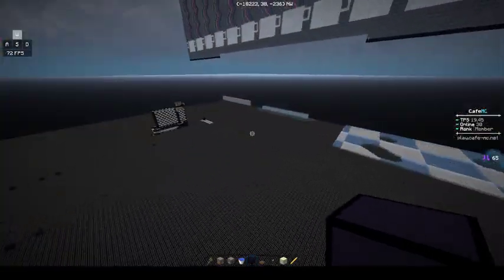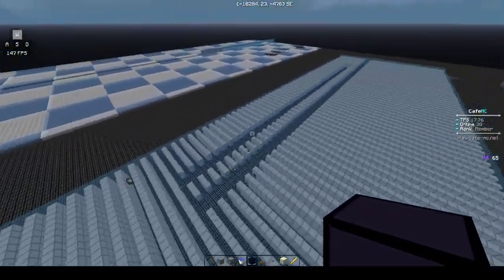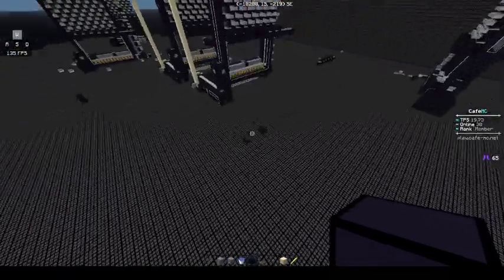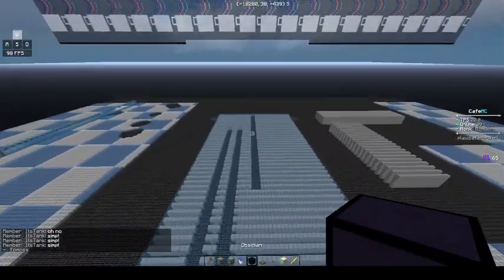.2 1 Stacker Cannon Release (Plib x Setair)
Also big thanks to Setair for all the help (Monky)

Thank you guys for watching :) if u need any help with it msg me on discord

ip - play.cafe-mc.net (Join now!)

1stacker
cannonserver
cafecannoning
oneshotmc
cafemc
cafefactions
1stacking
1stackercannon
cannonrelease
cannonshowcase
1stackeradjx
adjx1stacker
adjx1stackercannon
releasecannon
vanitymc
plib
1stacker2hole
1stackercounter
1stackerhorizontalnuke
howtocannon
cannontutorial
1stackertutorial
cannonreleaseminecraft
minecraftcannon
mcfactions
factionscannon
cannonminecraft
minecraftfactions
factionsraid
archon
districtpvp
gotpvp
cafecannonnetwork
cannonserver
cannonreleasevideo
1stackercountercannon
cannoncounter
howtocountercannon
plib1stacker
1stackercounter
1seccountercannon
countercannonrelease
1stackerautocounter
1.21stacker
auto1stacker
autocountercannon
.41stacker
1stackerman
cannontutorial
1stackerplib
ufusioncannon
ufusion1stacker
1stacker1sec
1stackercounter
countercannon1stacker
1stackercannon
countercannon
1sec1stacker
1seccountercannon
cafemc
cafecannon
.2cannon
.2auto
.21stacker
.21stacker
.2cannon
.21stacker
plib.2
.2plib
.2cannon
.2factions
cafecannonserver
cannonnetwork
goodcannonserver
1.8cannon
1.8cannonserver
.2adjx
plibcannon
1stackercannon
cannon1.8
cannon.2
factions.2